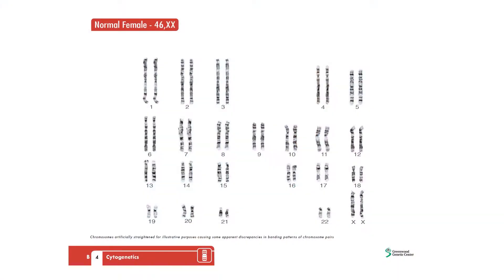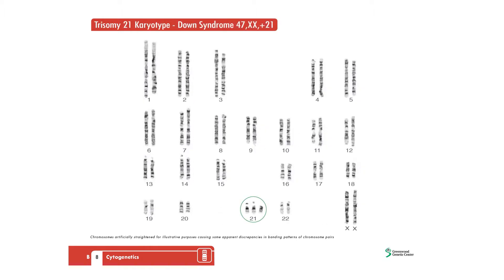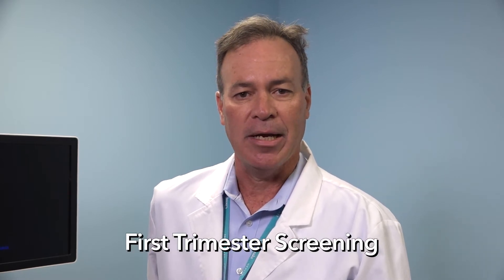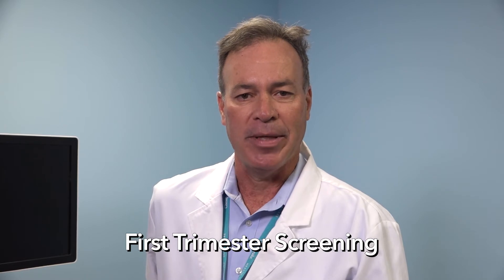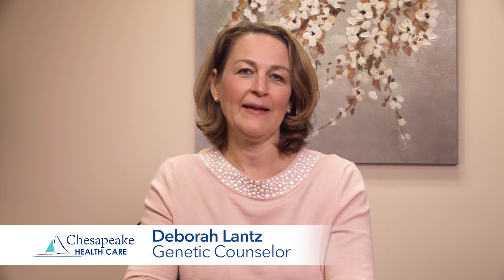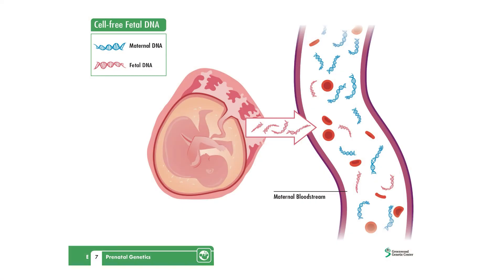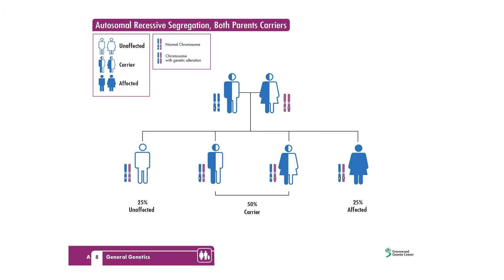Chesapeake Health Care - Genetic Screening Options When You're Pregnant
This video will tell you about the options for genetic testing that Chesapeake Health Care will be offering to you early in your pregnancy. It’s important to remember that this genetic testing is completely optional and should be based on your own values, interests, and goals.

We understand that this is quite a lot of information. Please ask your midwife or doctor to help you understand these testing options so you can make an informed decision. We are also available in the Perinatal Center at Chesapeake Health Care to help answer any questions you may have.